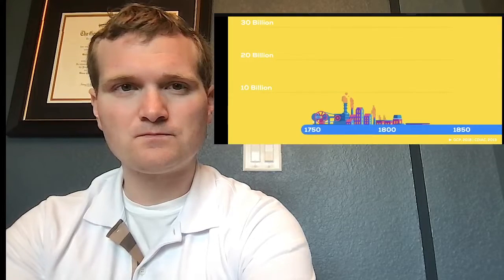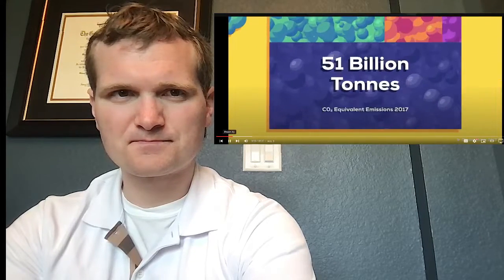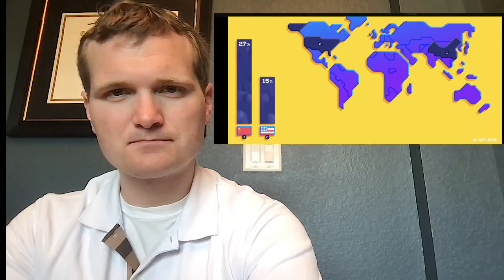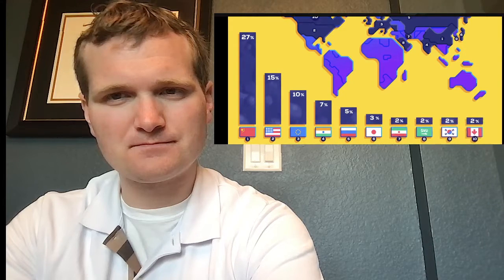Nuclear Engineer reacts to Kurzgesagt "Who is Responsible for Climate Change?"